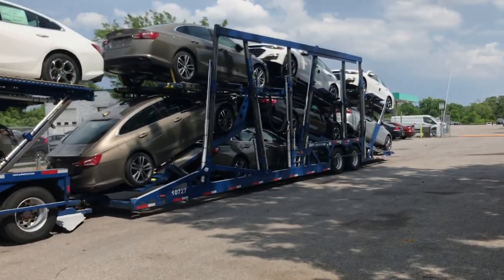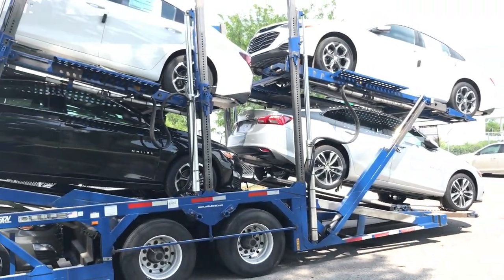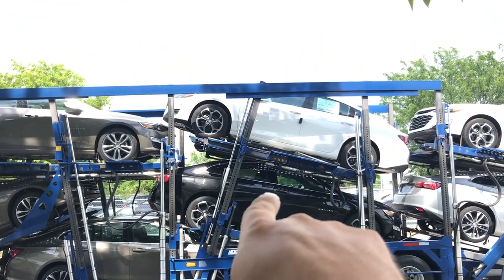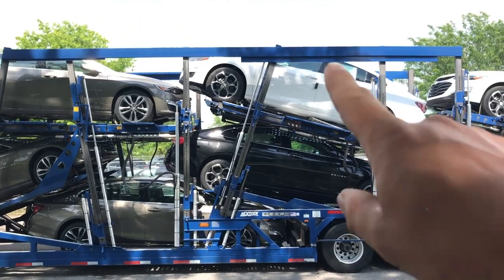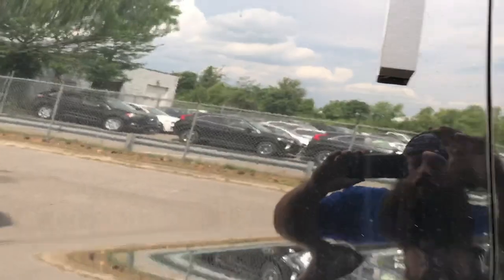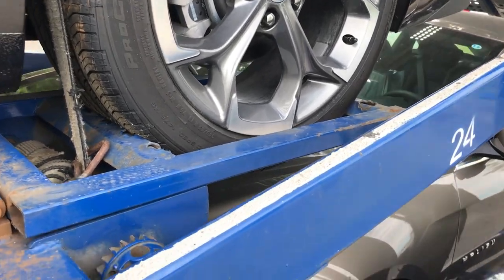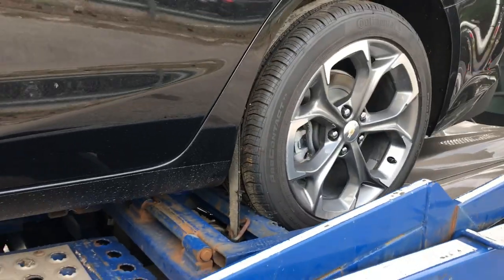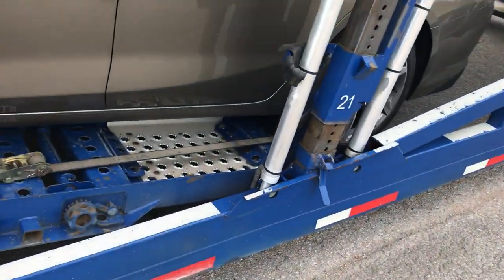How to load 10 cars